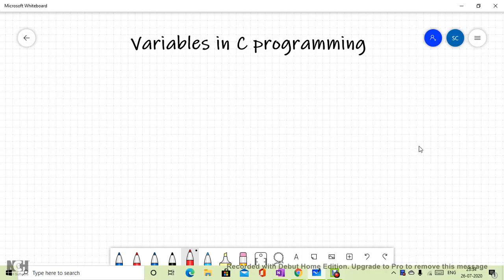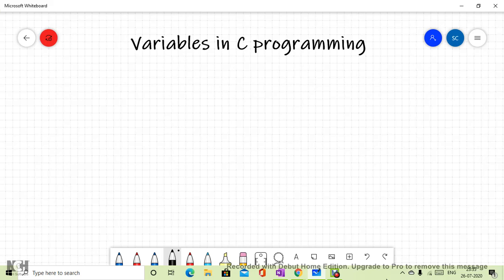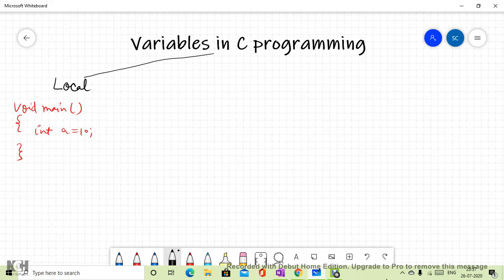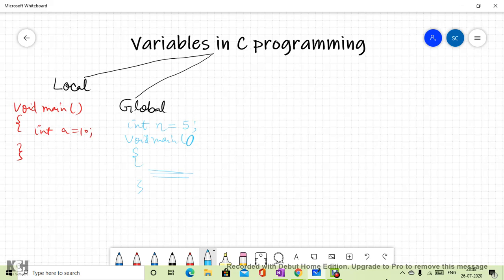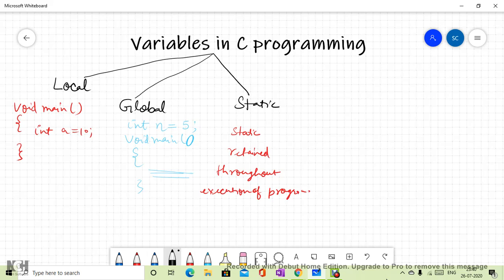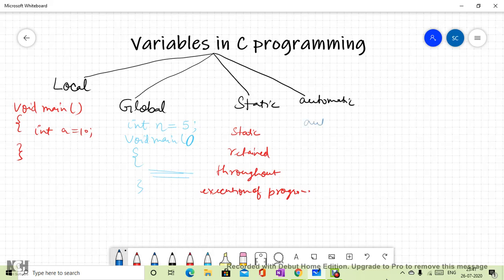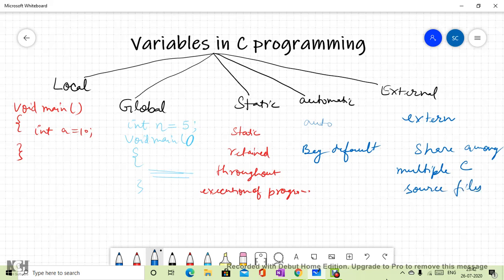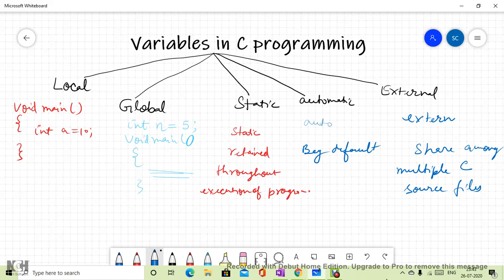variables in c programming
mind map of variables in c programming